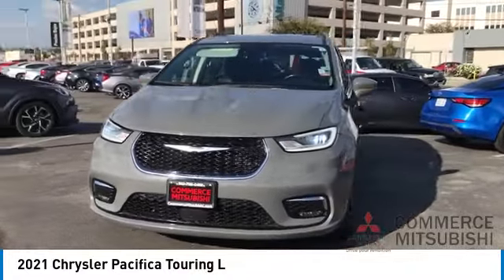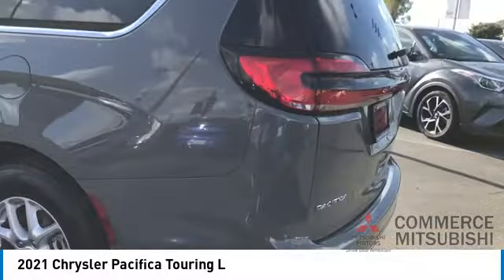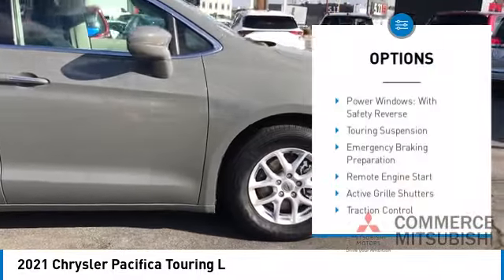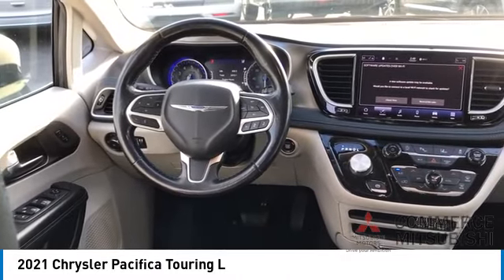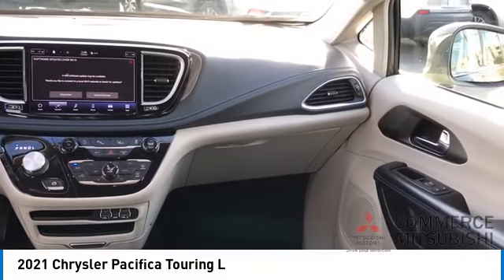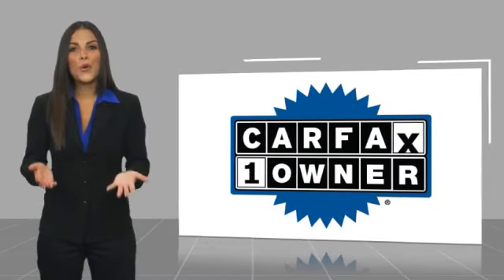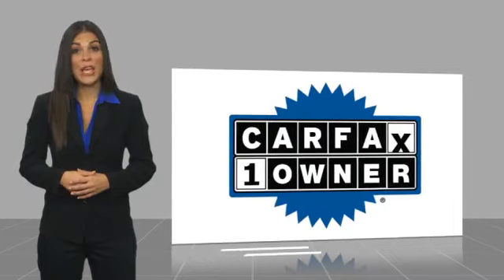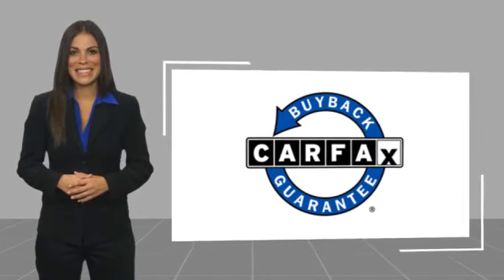2021 Chrysler Pacifica CP3133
2021 Chrysler Pacifica Touring L

Commerce Mitsubishi
5440 Telegraph Rd

Ceramic Gray Clearcoat Touring L FWD 3.6L V6 24V VVT 9-Speed 948TE Automatic 19/28 City/Highway MPG